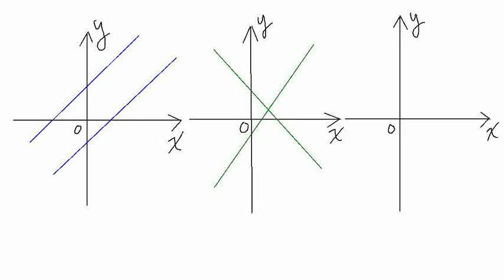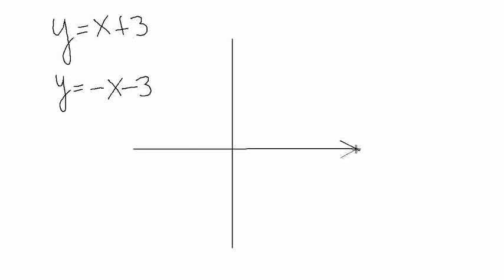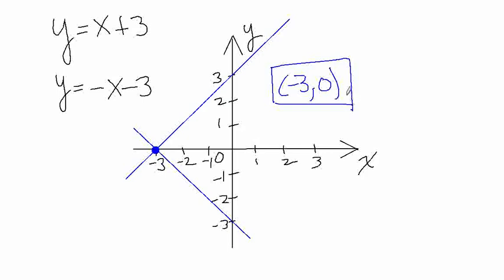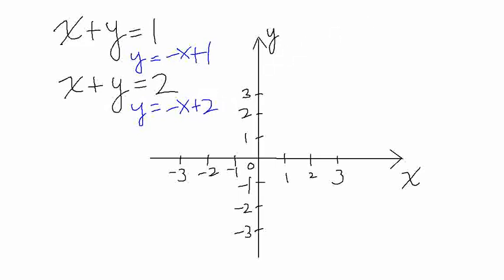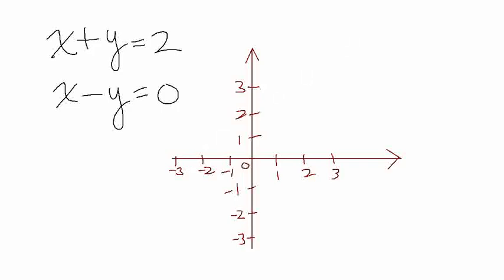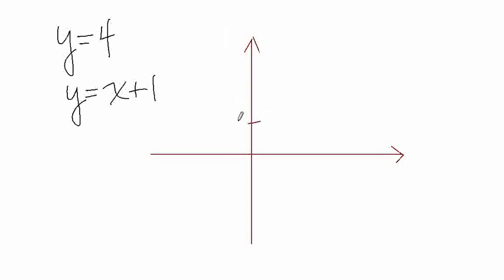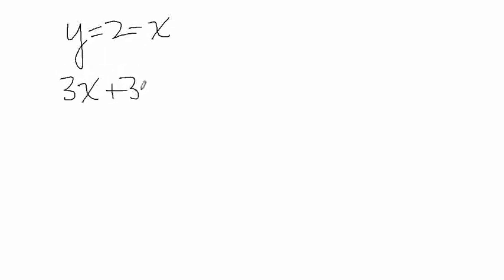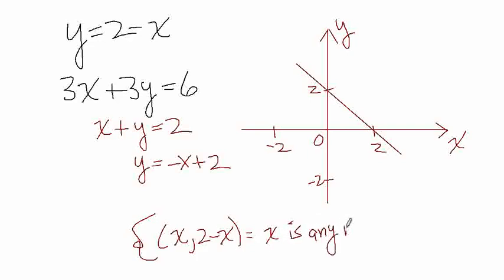Philfour Algebra 1 : Systems Of Linear Equations - Solving By Graphing